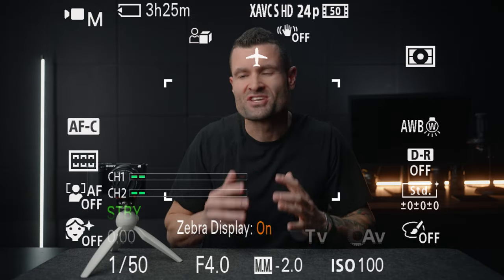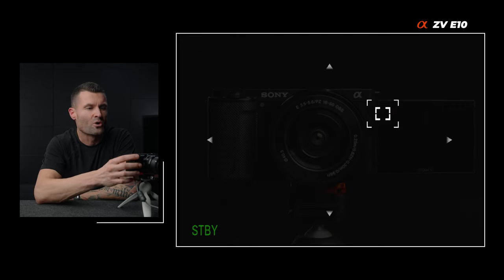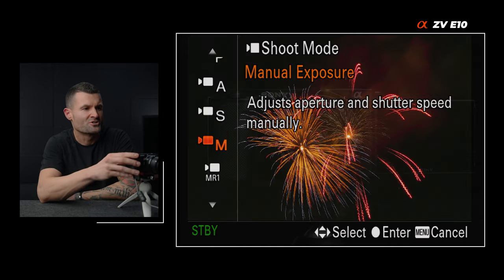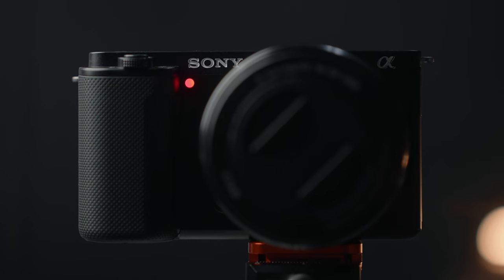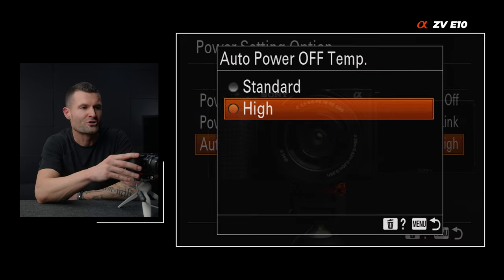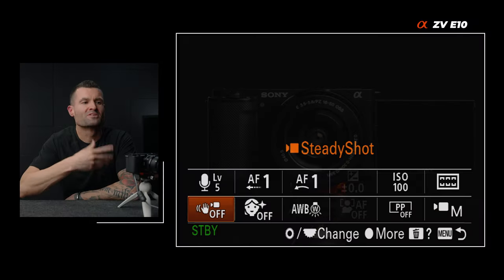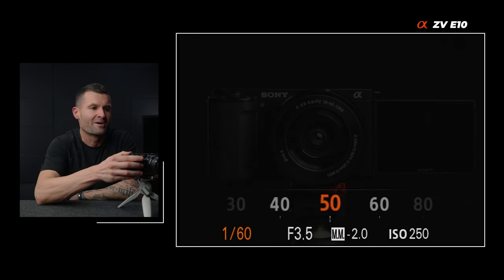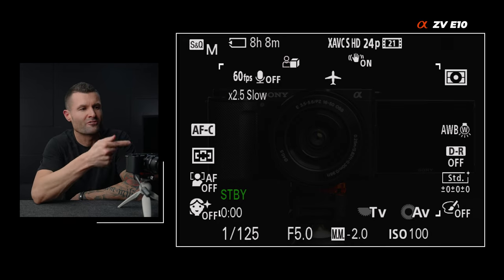Sony ZV E10 Setup Tutorial: The Best Cinematic Video Settings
FREE ZV E10 Cinematic Videos Checklist:
In this Sony ZV E10 Setup Tutorial: The Best Cinematic Video Settings video, you'll learn how to set up the camera to produce cinematic videos for interviews, YouTube videos, slow motion, and vlog style shots. If you're planning on shooting videos with your Sony ZV E10, then this video is for you. In this tutorial, I'll show you the best way to get the bets videos out of your Sony ZV E10.
My New Photo PRESETS:
The BEST copyright-free music and sound FX:
Current photo and video GEAR:
Main Camera
2nd Camera
Go-To Lens
VLOG Lens
Studio Mic
Studio Key Light
Studio Soft Box
VND Filter of Choice

00:00 Intro
1:04 The Global Settings
14:40 Talking Head Settings
18:27 Vlog Settings
20:49 Cinematic Slow Motion Settings